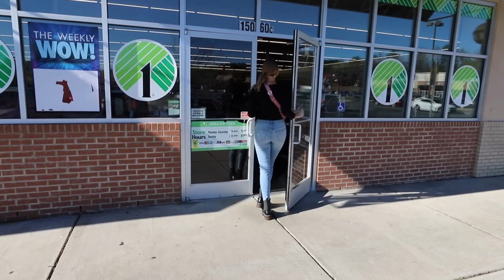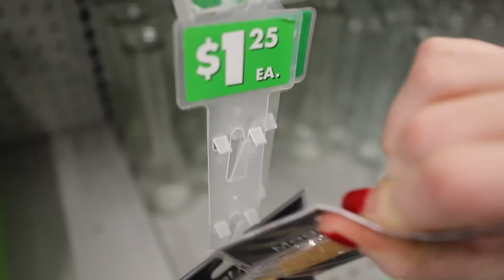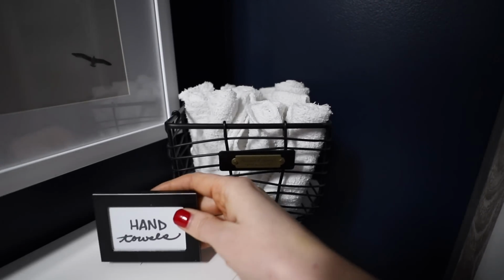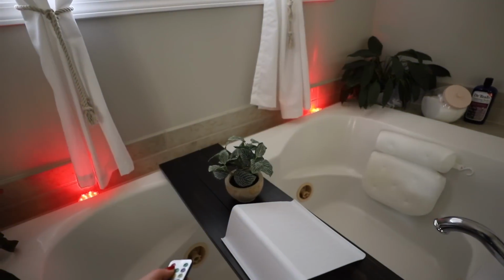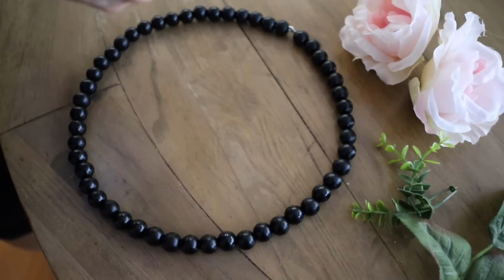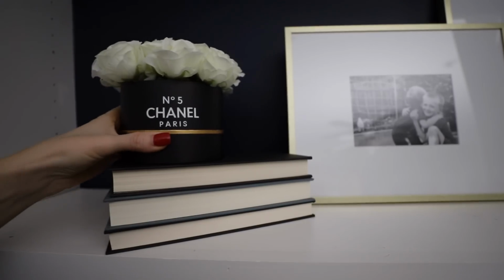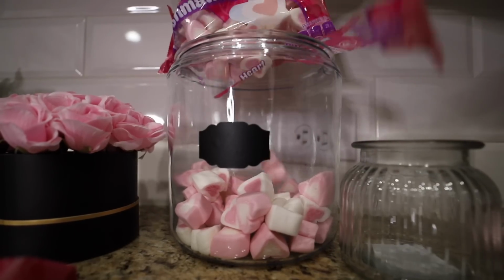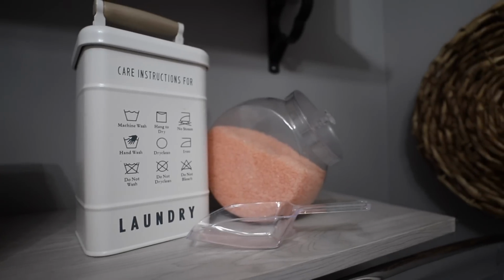BELIEVE IT! 🤯 10 MAGIC DOLLAR TREE Home Hacks & Organization Secrets 👀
Hey, guys!  Today we are transforming our home in the new year with Dollar Tree DIYs, plus the best buys for Valentine's Day coming up quickly.

Write me at:
Kathryn "Doitonadime"
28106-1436